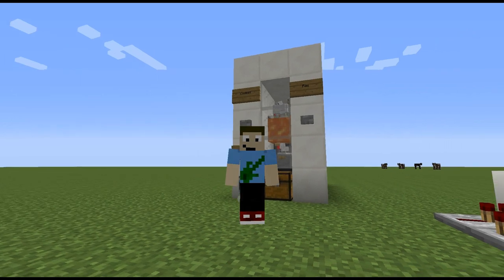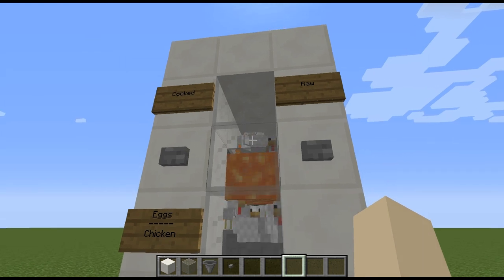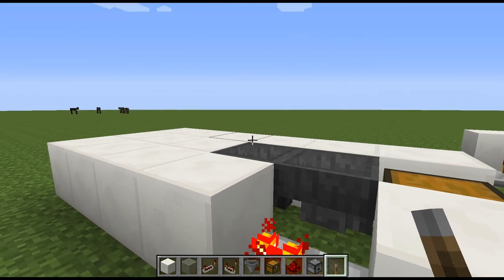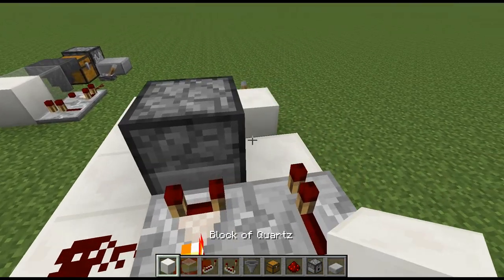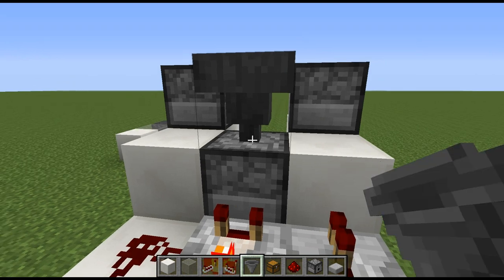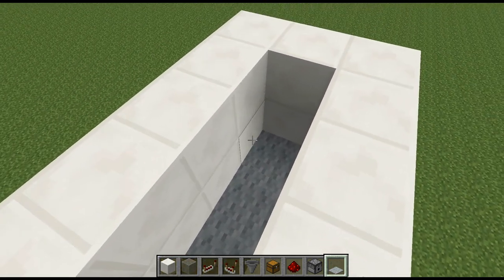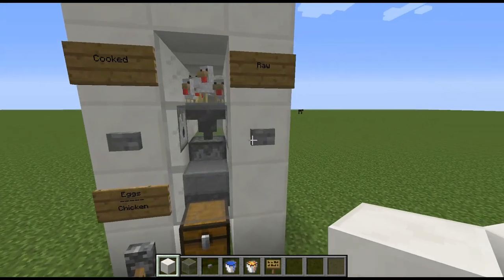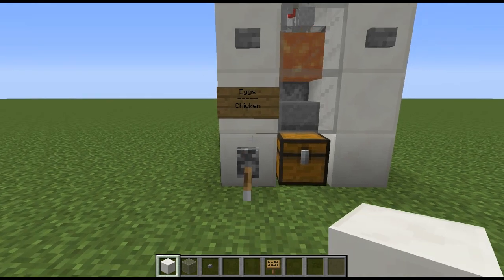Minecraft Fully Automatic Chicken Cooker/Raw/Egg Farm Tutorial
A quick and easy tutorial on building a fully automatic chicken cooker that also has the option to collect raw chicken for trading or eggs... for whatever you need eggs for.